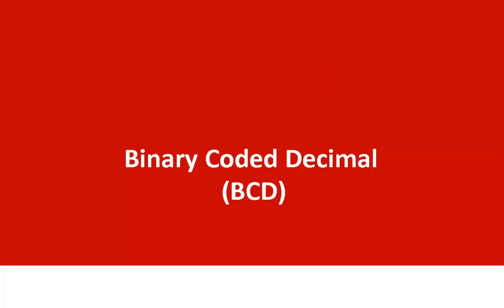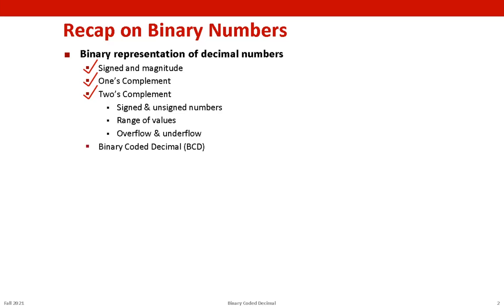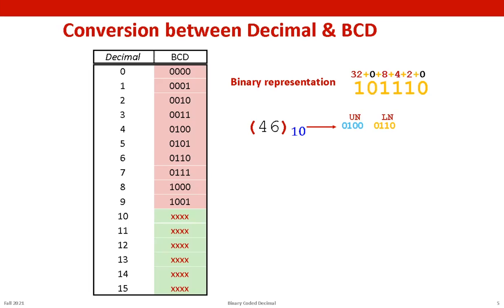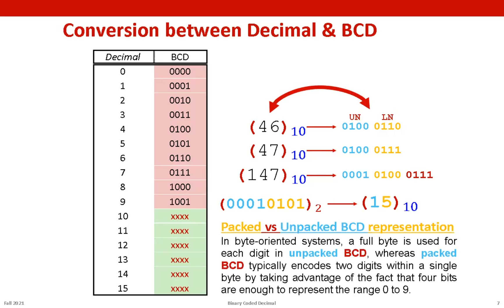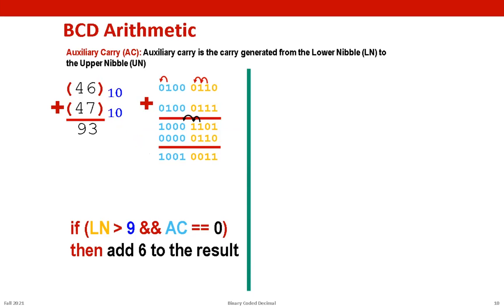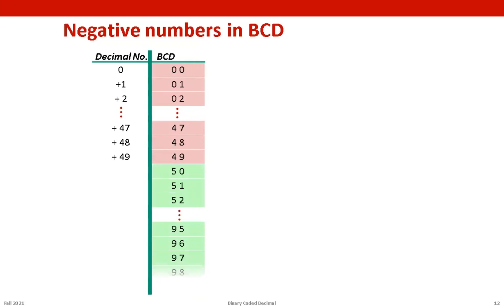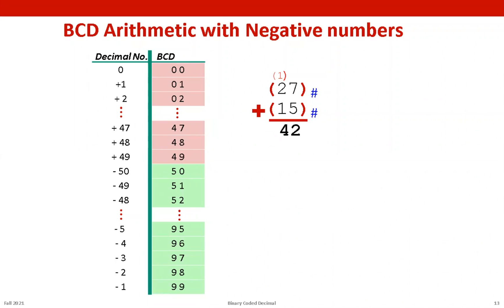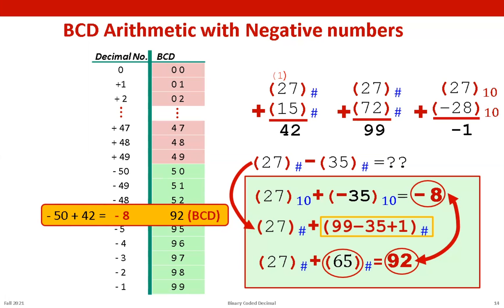Binary coded decimal | BCD arithmetic | BCD code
Binary Coded Decimal system (BCD code) is an efficient encoding scheme and BCD arithmetic operation can be performed on signed/unsigned BCD. The BCD numbering system is an encoding scheme of representing decimal numbers using 4 bits for each of the decimal digit that is not only fast as compared to pure binary system but also occupies less memory. But the BCD code is wasteful as many of the 4-bit states (10-to-16) are not used but decimal displays have important applications. However, the BCD code is wasteful as it wastes 6  out of 16 combinations and it has a natural application in decimal display systems.

This video talks at length about Binary coded decimal system and its arithmetic operation that it can perform.